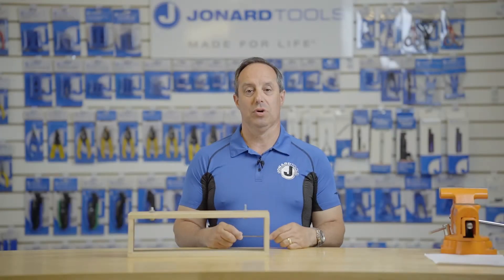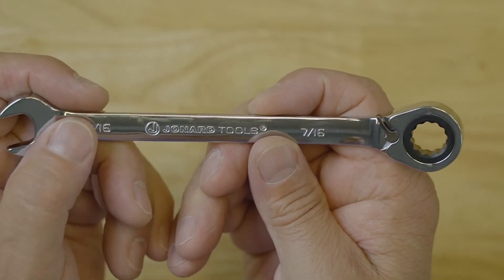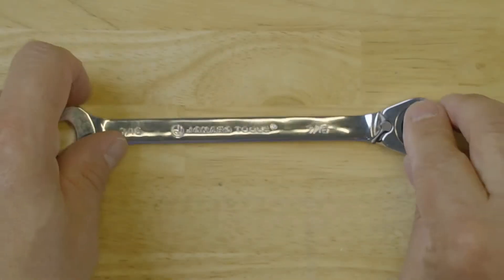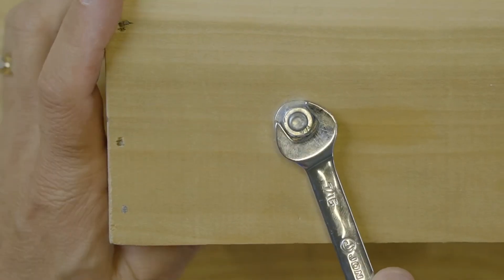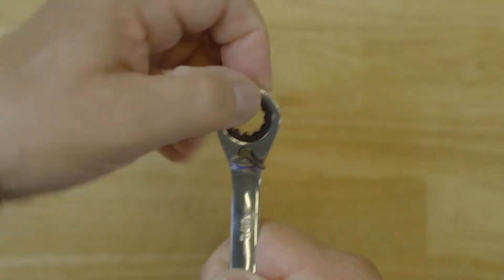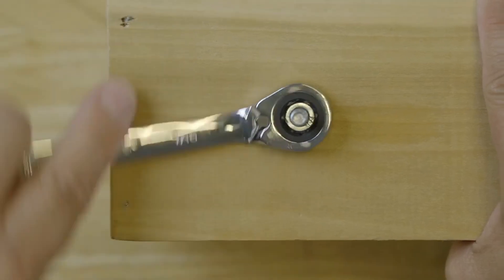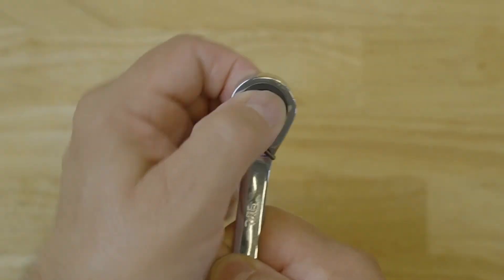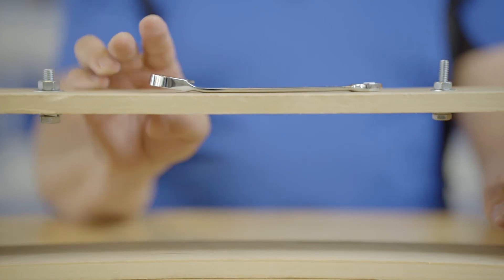Jonard Tools Ratcheting Reversible Combination Wrench (CWRR-716) Product Video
Designed for use on 7/16” F connectors, nuts, and bolts, this combination wrench makes tightening and loosening quick and easy. This combination wrench features the following:

Reversible ratcheting box-end allows you to toggle between loosening and tightening
Ratcheting box-end has a 15° angled head to keep hands away from work
Ratcheting box-end also offers 12 points of contact provide maximum torque
Wrench-end has a 15° offset to allow easy access to connectors, nuts, and bolts
Made of chrome plated chrome vanadium steel for maximum strength and durability